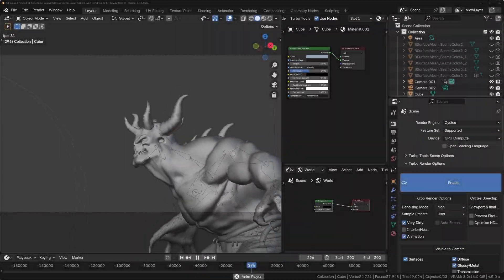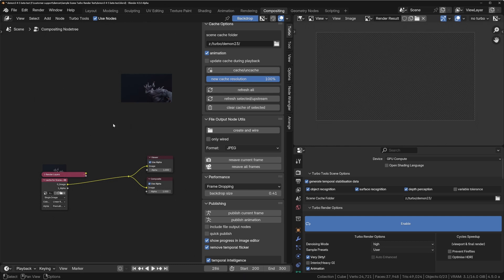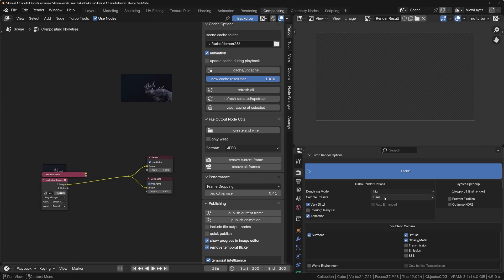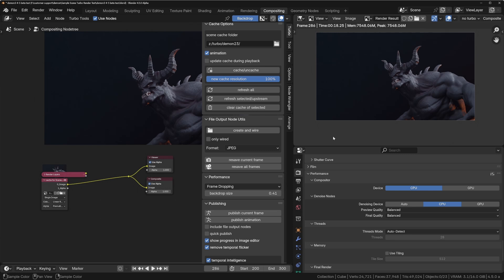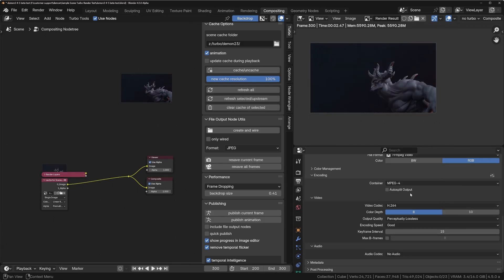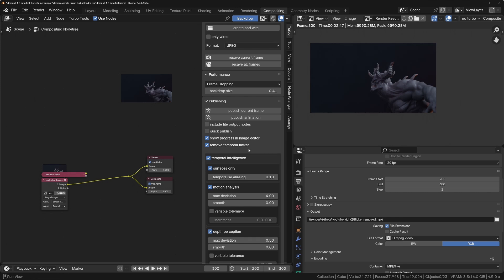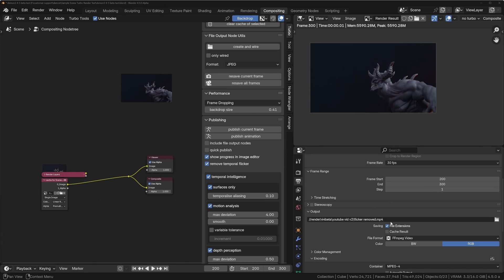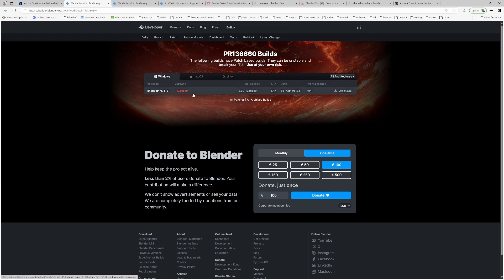Revolutionary Blender Update Drops—You Won’t Want to Miss This!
Cheers
Michael
3d-illusions